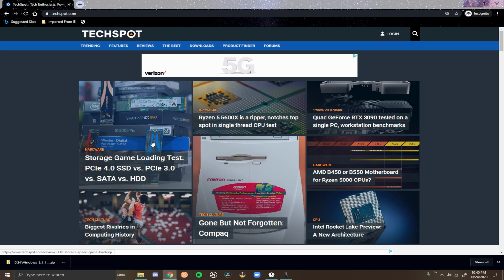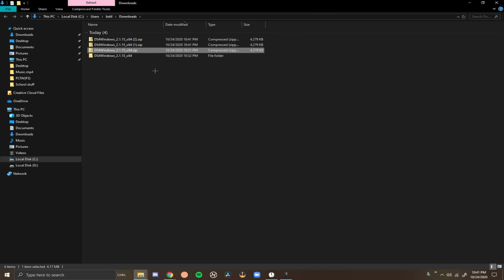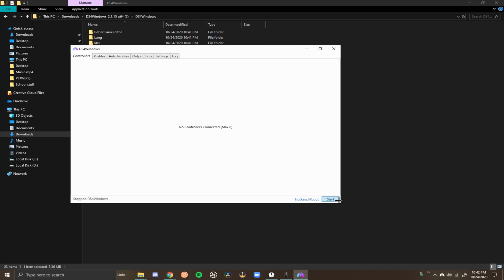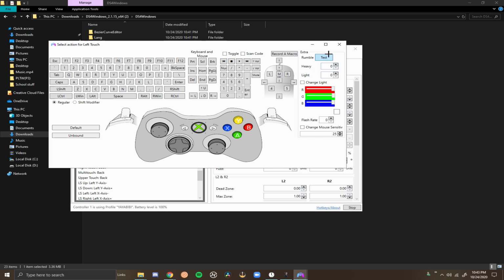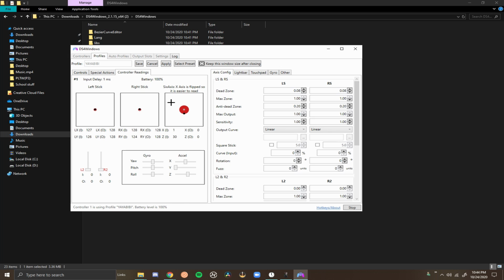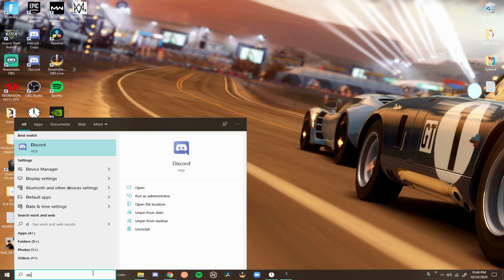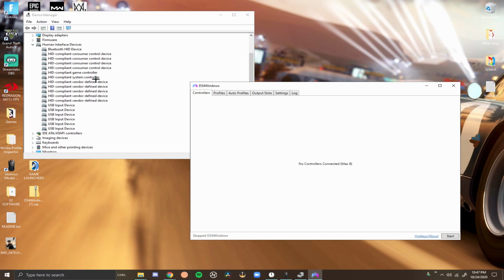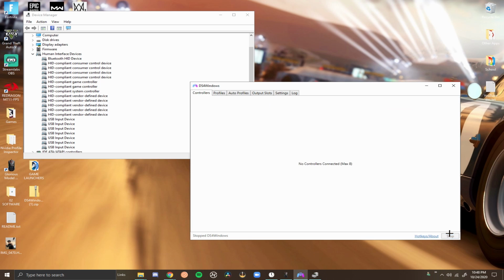The Reason why your DS4 Windows Does Not Work!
Why your DS4 Windows Does Not Work! (Bug Fixes and solving all of your problems).

Bluetooth Adapter